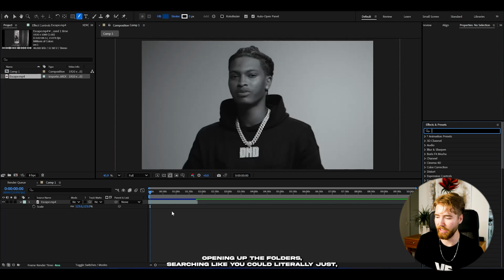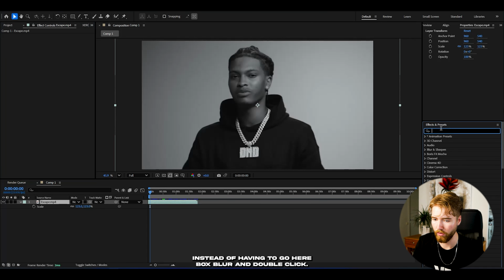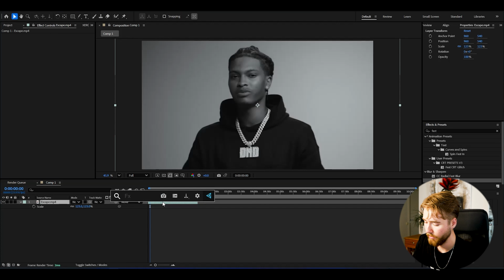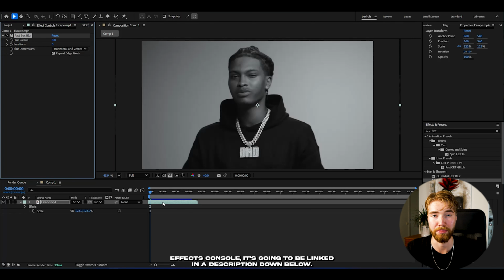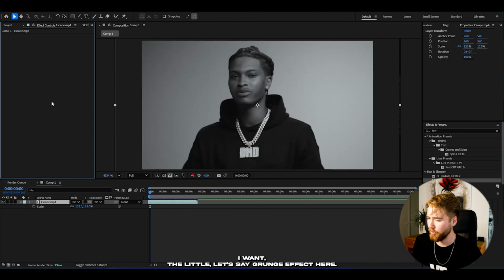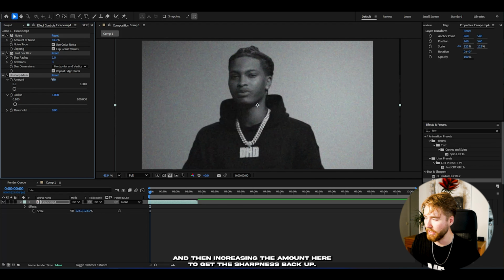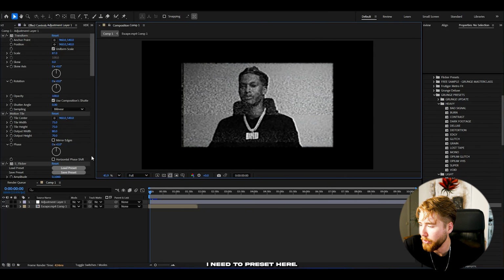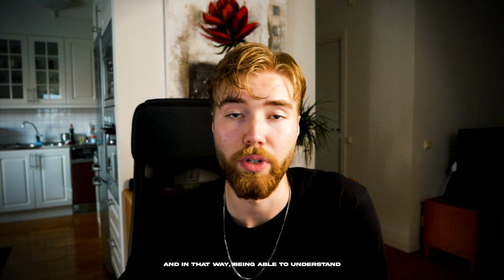3 Editing Mistakes I Wish I Knew Sooner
Today I’m showing you 3 Editing Mistakes I Wish I Knew Sooner in After Effects! Perfect for Music Videos!

00:00 Introduction
00:20 1. Use FX Console!
01:35 2. Save Your Presets!
03:48 3. Invest In Editing Assets!